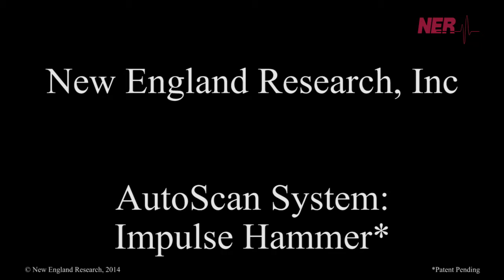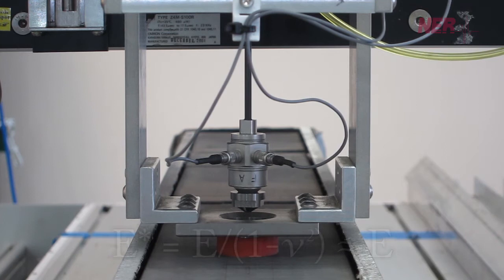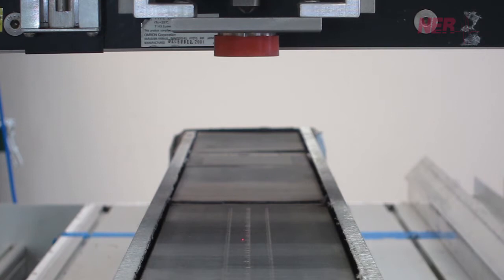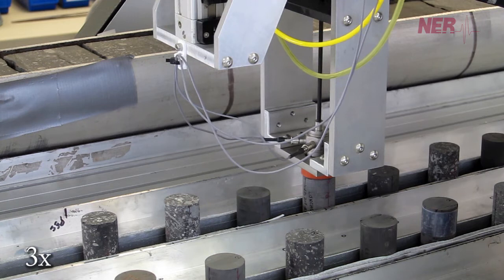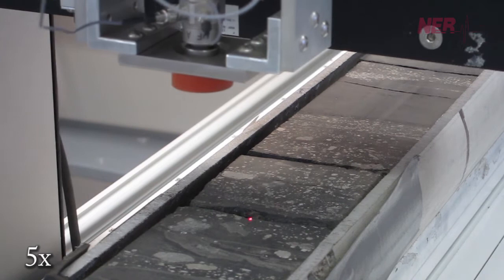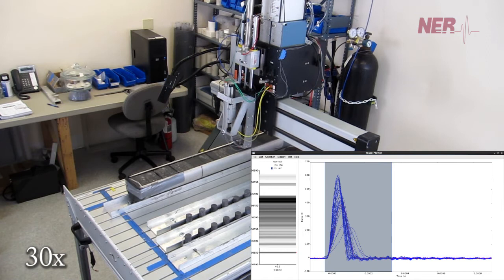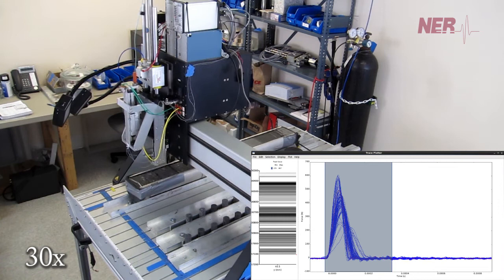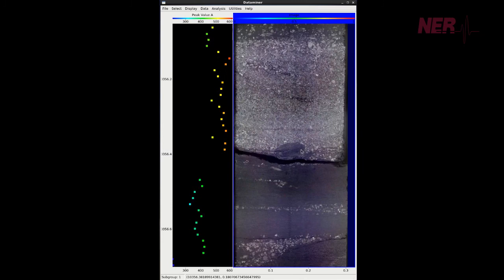AutoScan Impulse Hammer Demo